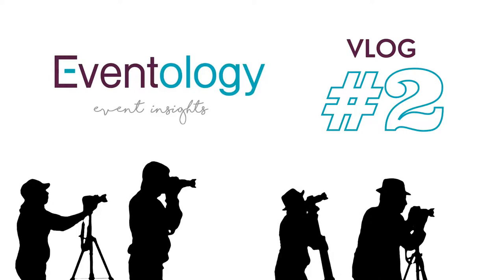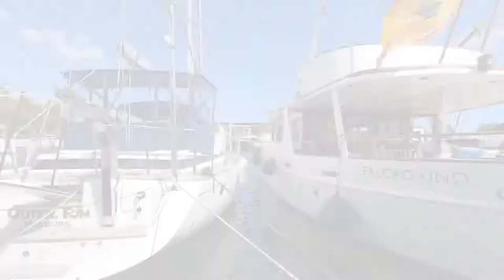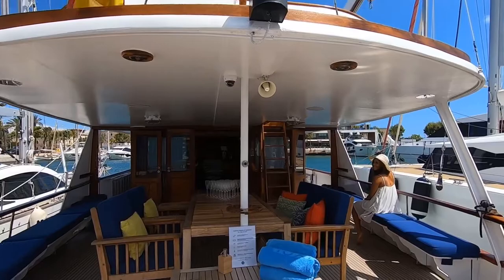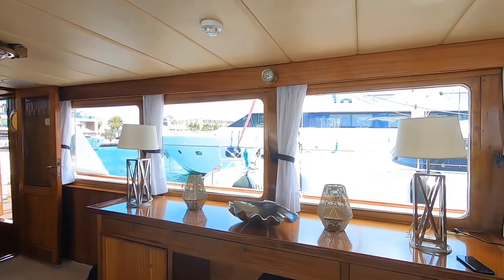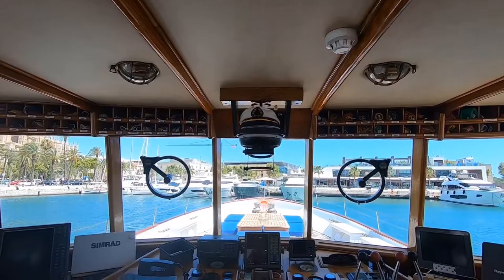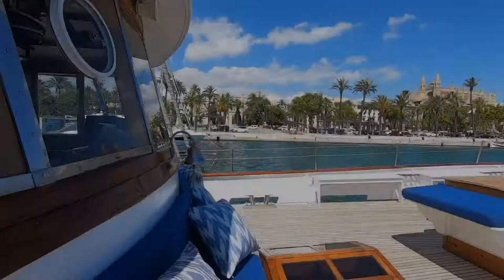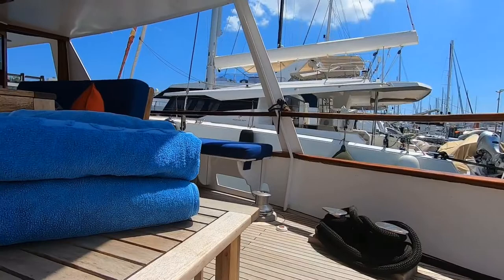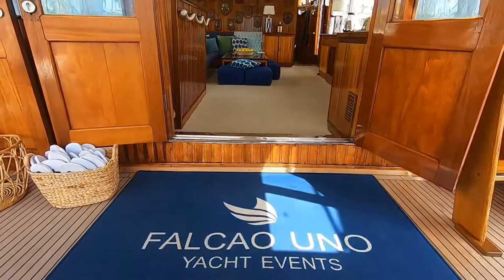Vlog #2 Falcao Uno - A Royal Sailing Experience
Check out the VLOG to see all the facilities they offer and discover how suitable this product may be for you and your clients.

Let us know what you think about it in the comments below.

In case you would like to contact Falcao Uno directly, you can send an email to Anthi Stefani, the person in charge of sales and events at

Let them know you have seen the VLOG and want to further explore

If you think this yacht is a great option for an upcoming event then send your request to Anthi as well so she can inform you according to your requirements! For further information on the boat, check out their

Join Falcao Uno on their following social media platforms and stay updated to all their news and activity!

Also, we invite you to become a part of the growth of this project and share with us your particular interest in any specific Location or Supplier from the destinations we manage, and we will be more than happy to create this content for you.

💥 Check our WebPage for more videos on Destinations, Venues and Suppliers for Events